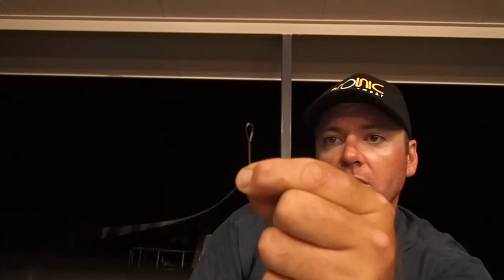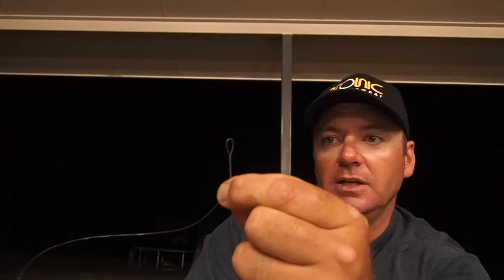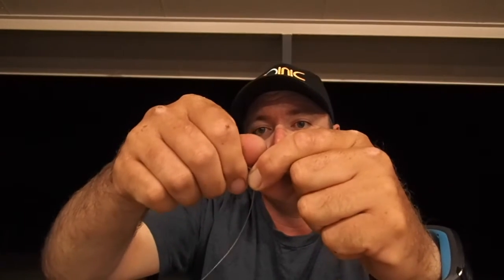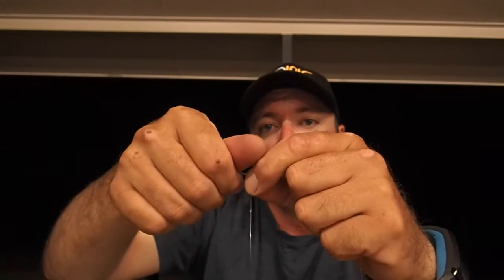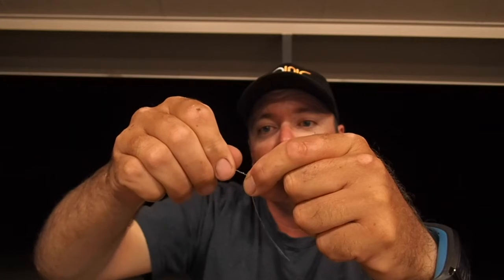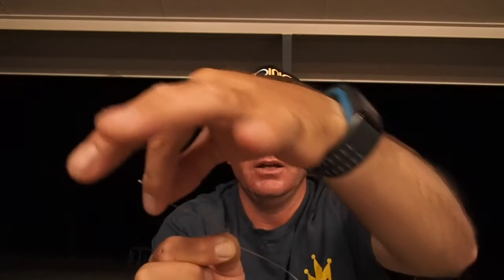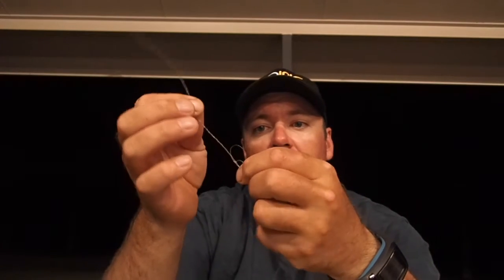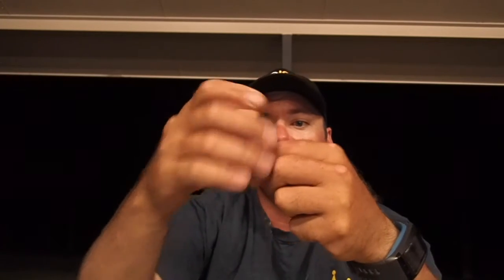Make your own twisted leader